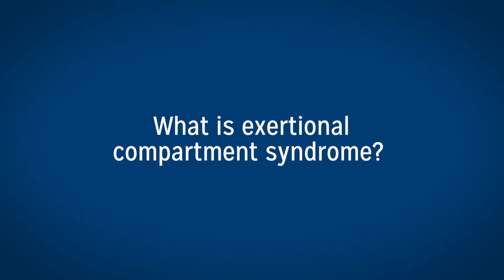What is Exertional Compartment Syndrome?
Dr. James Moeller, MD, Sports Medicine Primary Care Physician at Henry Ford Health System discusses Exertional Compartment Syndrome.